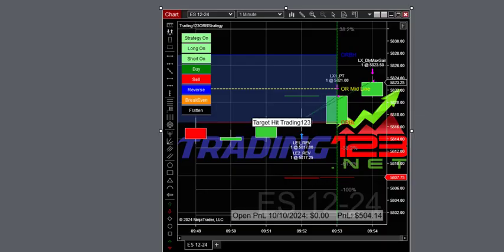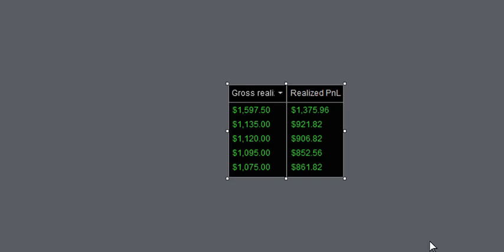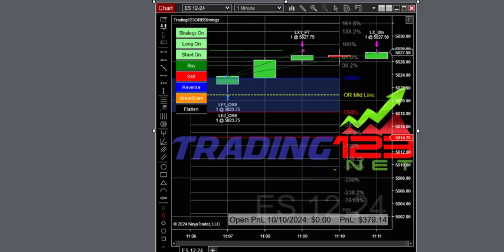Trading123 Opening Range Breakout Strategy | $883 Gain | Trading ES